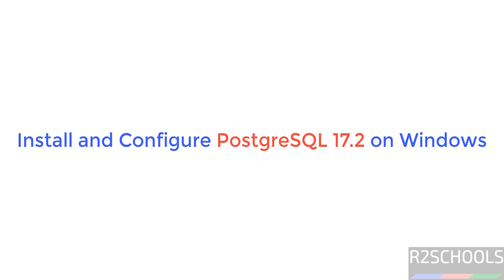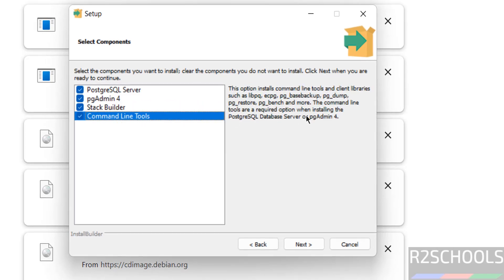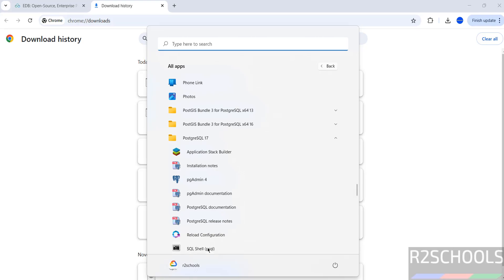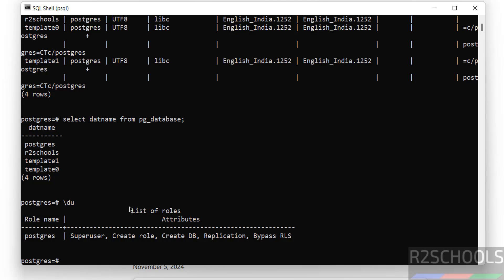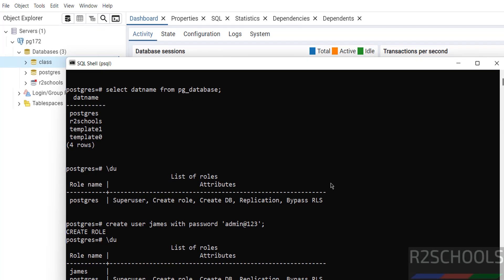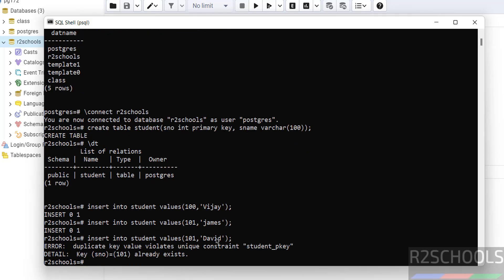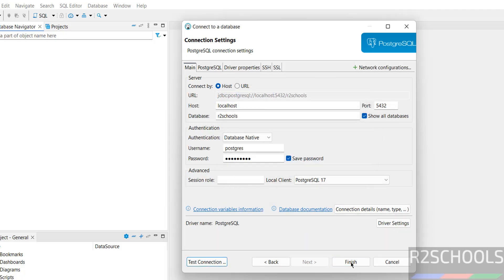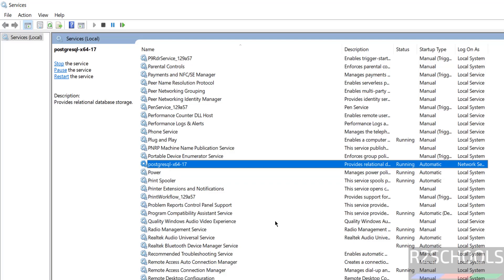How to Install and configure PostgreSQL 17.2 on Windows 10/11/server step by step guide|2024 updated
In this article, we have shown how to download install and configure PostgreSQL 17.2 on Windows 10/11/server complete step by step guide.

How to download install and configure PostgreSQL 17.2 on Windows,
PostgreSQL Tutorials,
PostgreSQL download,
Download latest PostgreSQL version for Windows,
Download latest PostgreSQL,
Install and configure PostgreSQL on Windows,
Download and Install PostgreSQL 17.2 in Windows,
Install PostgreSQL on Windows Server,
Install PostgreSQL 17.2 and pgadmin 4 on Windows,
Download PostgreSQL 17.2 for Windows,
Download PostgreSQL 17.2 version,
DOwnload and install latest PostgreSQL 17.2,
PostgreSQL 17.2 Release date,
PostgreSQL latest version 17.2 installation,